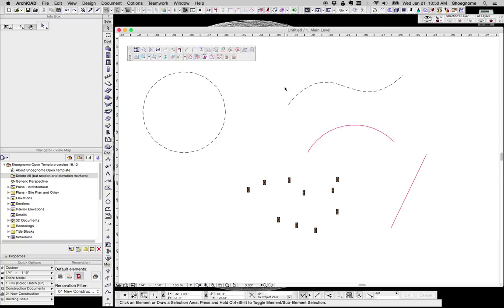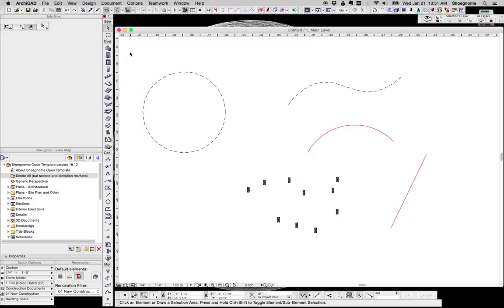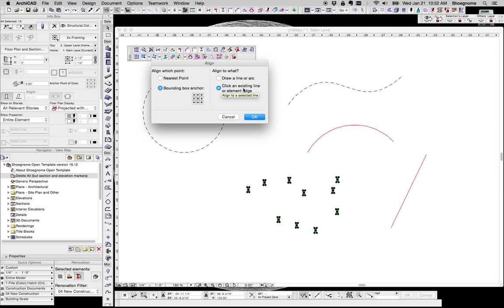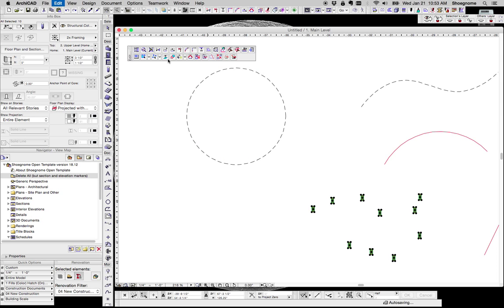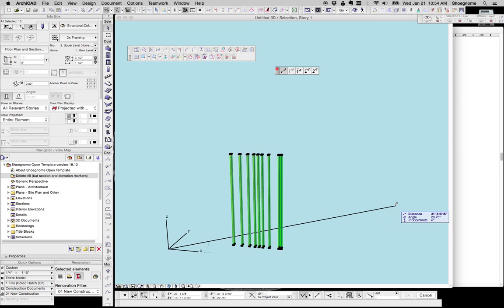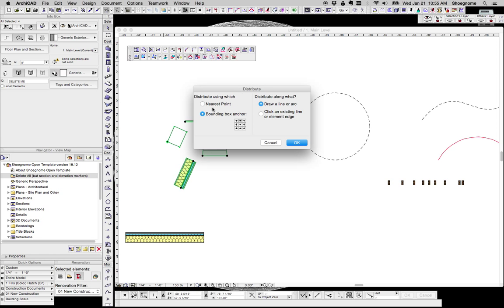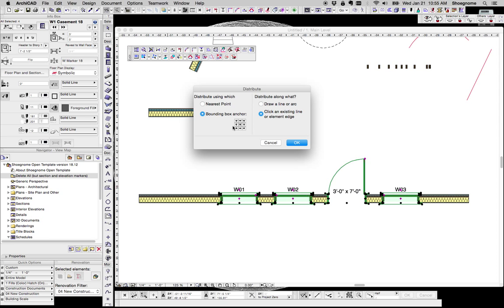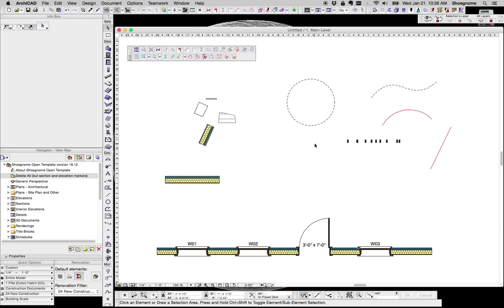ArchiCAD Tutorial #42: Align and Distribute (ArchiCAD Basics)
I'm hoping to do a series of videos on ArchiCAD Basics. Here's the first one on Align and Distribute. Read more and get some bonus notes